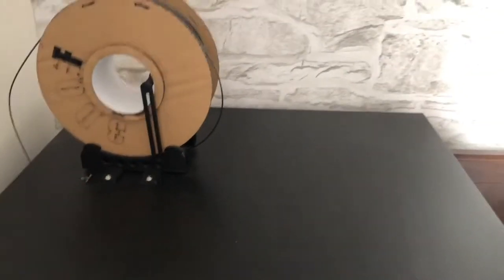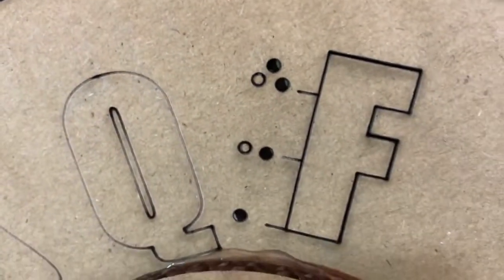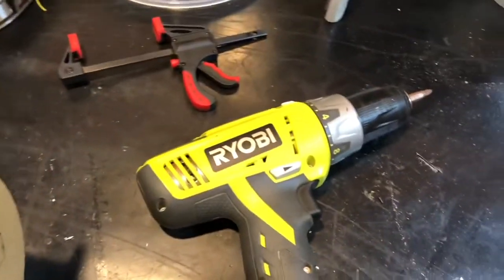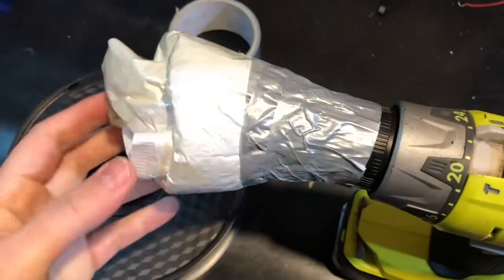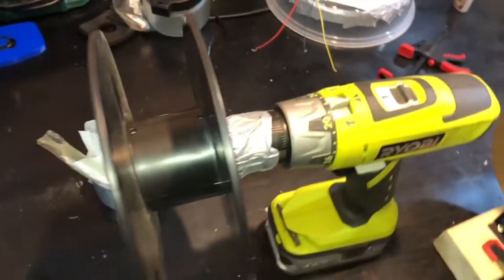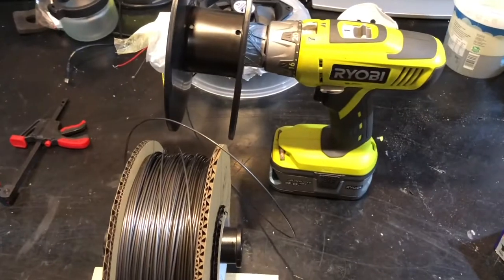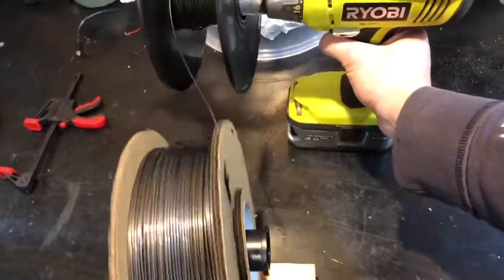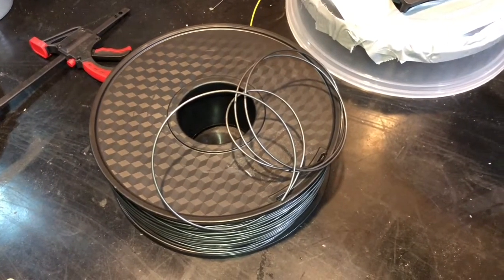Quick Tips - Filament Spool Transfer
How to transfer filament from cardboard spools. Quick tip video if you need to transfer or split your filament in different spools.

EDIT: Use these files from thingiverse to have a much easier adapter then I did on my video :)

Using only a power drill.